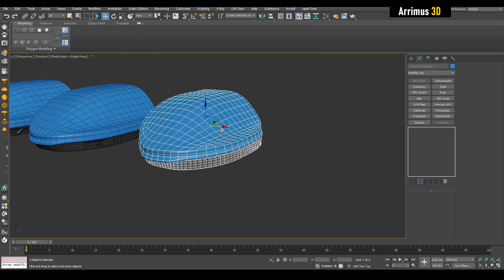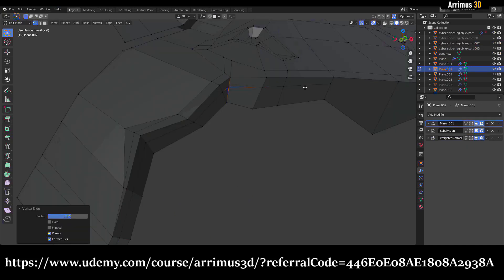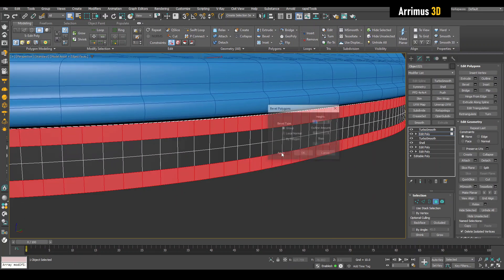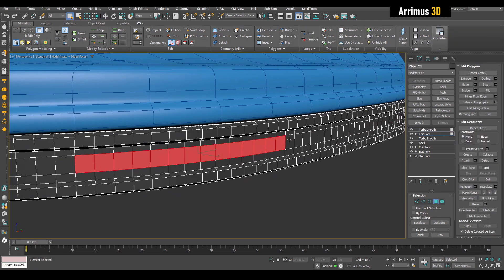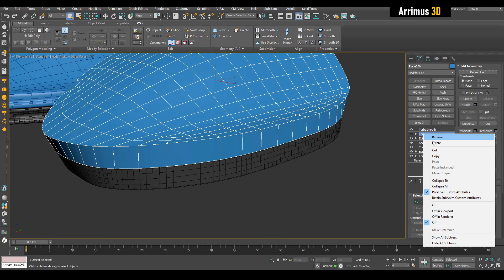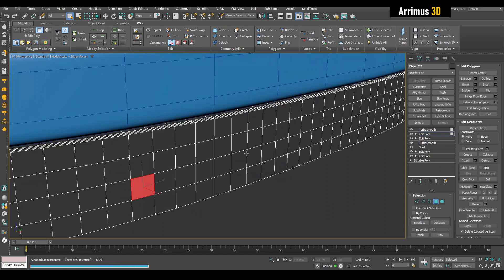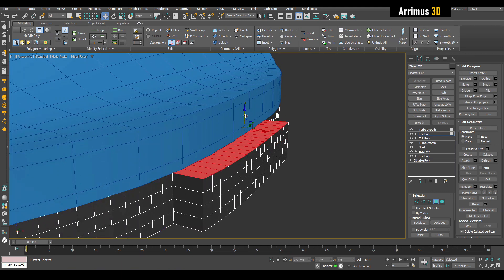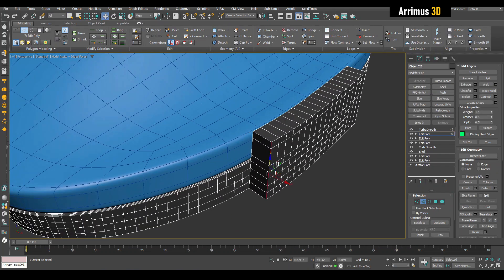Side Panel Detail Ideas (Max) - Part 2